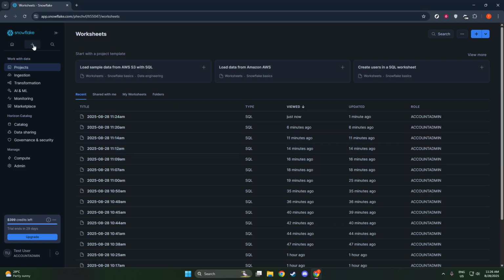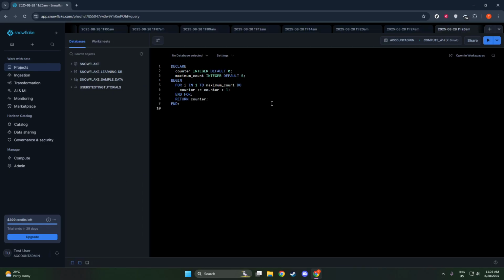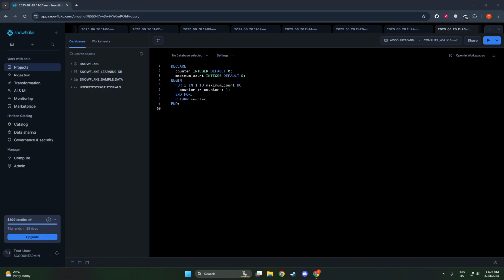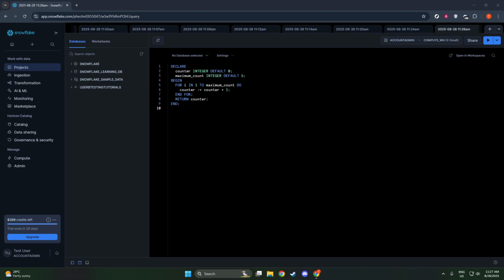How to Loop in Snowflake [2026 Full Guide]